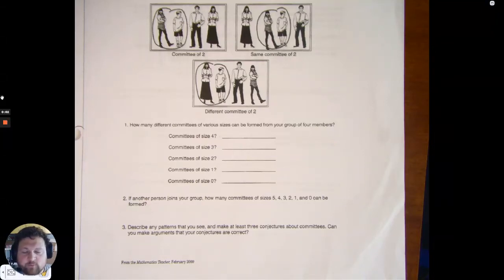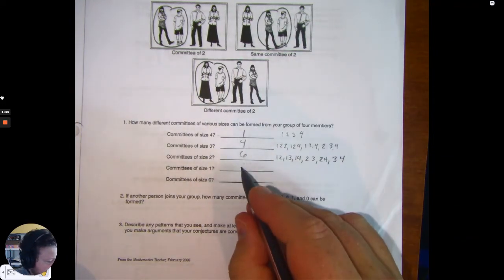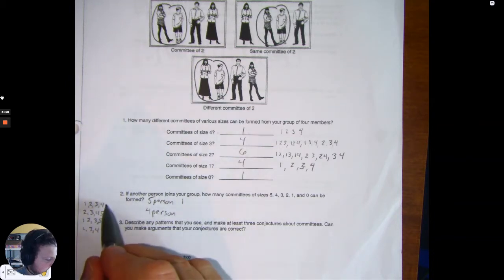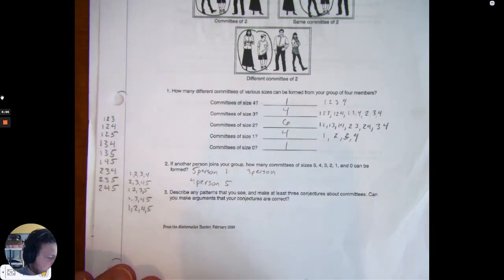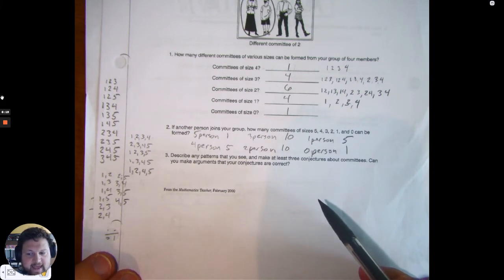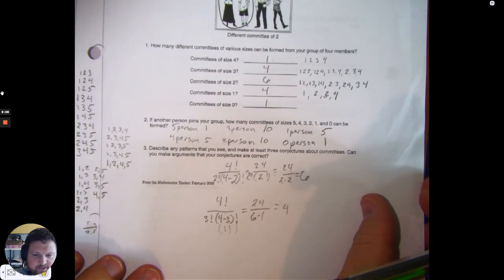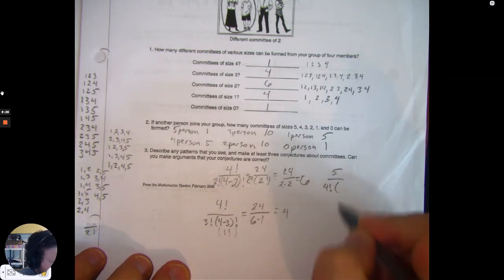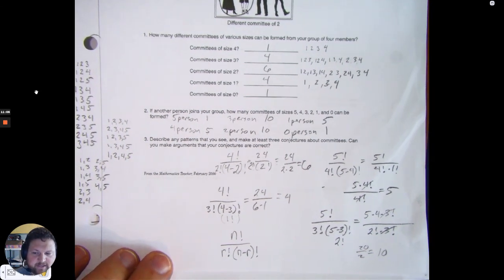Committees Sheet 2 Combinations